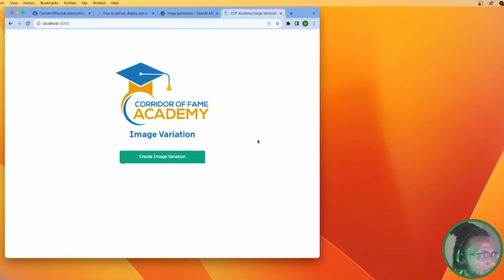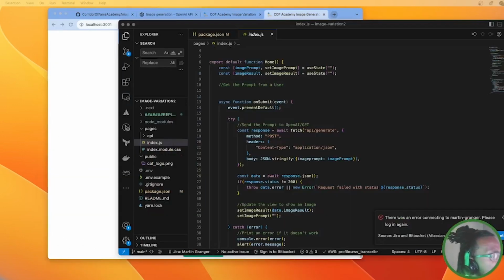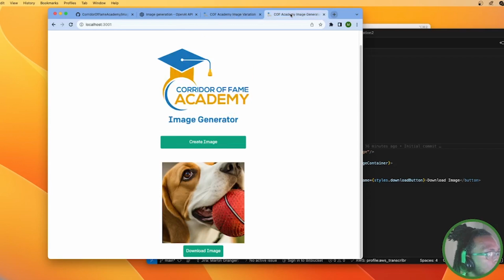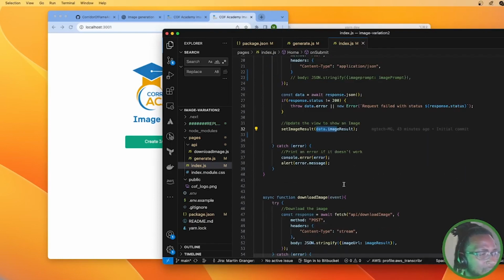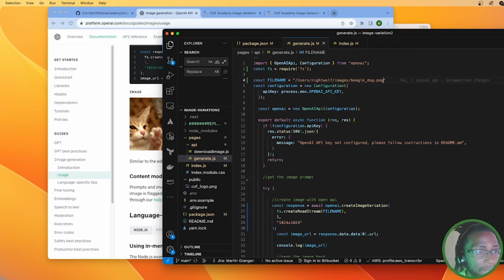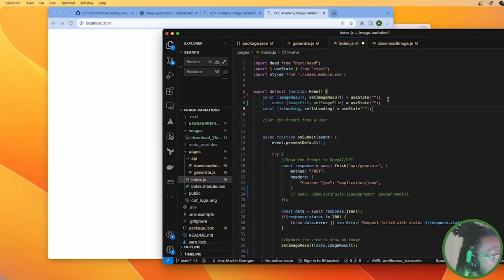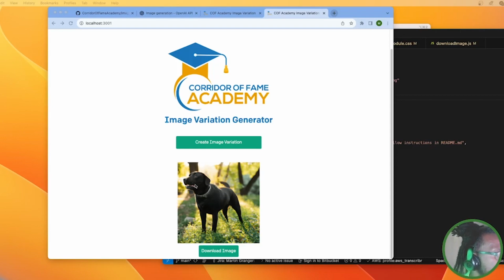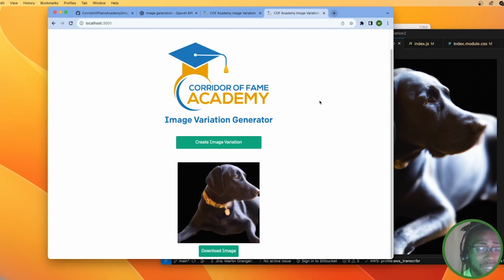Using AI to Alter Images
Are you curious about diving into the world of coding but not sure where to start? Look no further! In this exciting episode of Corridor of Fame Academy's Tech Tuesday, we'll guide you through a beginner-friendly project on image variations using the incredible power of AI.

Whether you're interested in creating something as simple as an image generator or exploring more complex possibilities like an NFT generator, this session is perfect for aspiring creators and innovators like you!

Join us as we tap into the API of OpenAPI, unlocking the potential to build our very own AI-powered project. Say goodbye to just consuming others' creations and say hello to becoming a producer of cutting-edge AI tools.

Don't miss out on this opportunity to discover the art of crafting your own AI solutions. Let's embark on this coding adventure together! 🚀🎨🤖

Prerequisites:
Git
NodeJS
Yarn
Homebrew
Visual Studio Code
OpenAPI Account